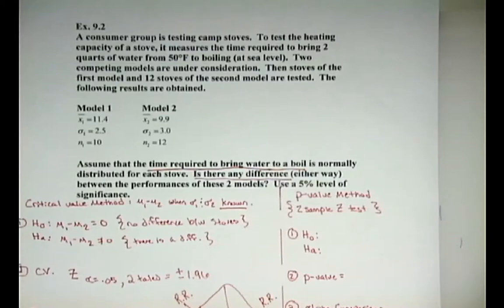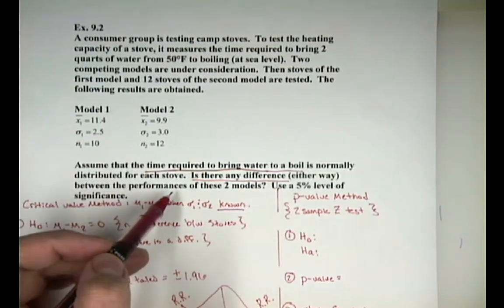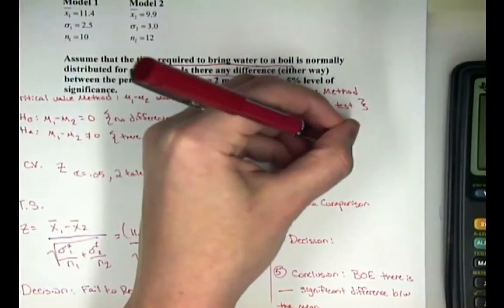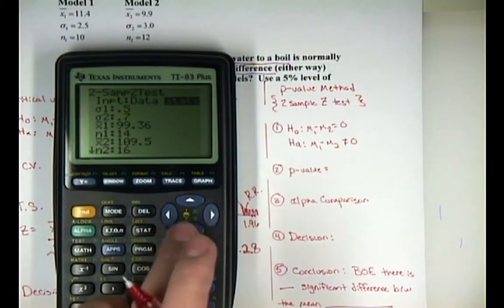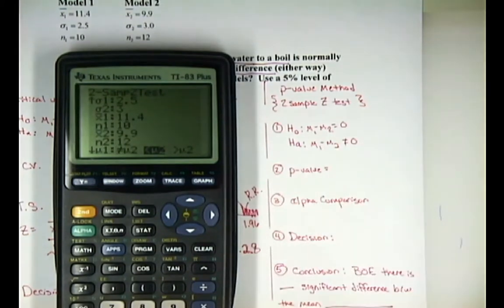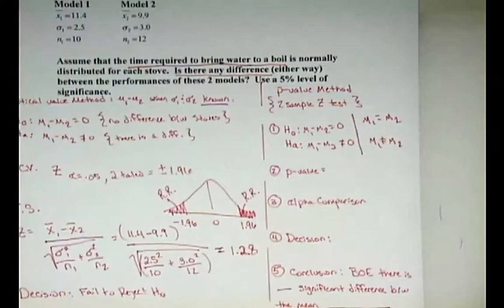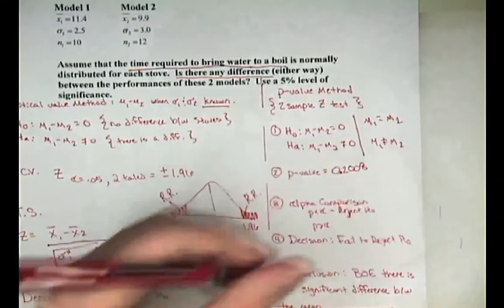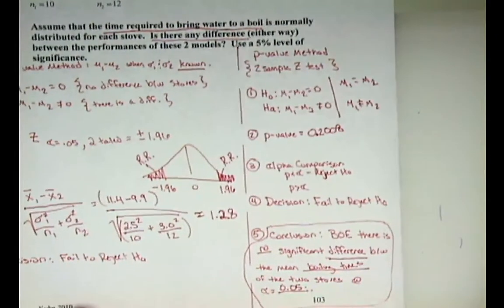Elementary STAT_pg 103 2 sample z test pvalue method.mp4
Hypothesis Test Z-Test P-value Method